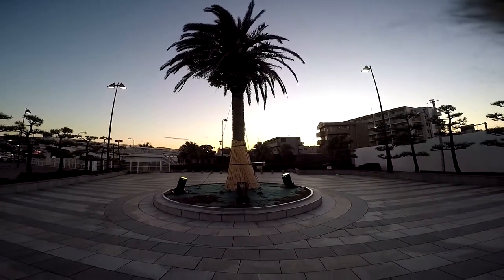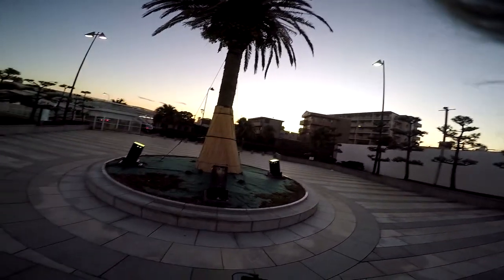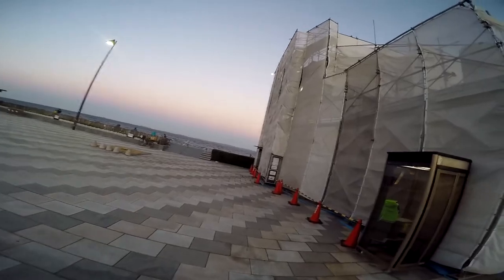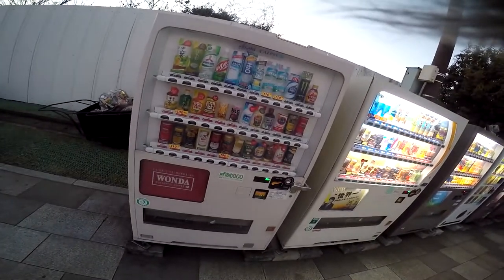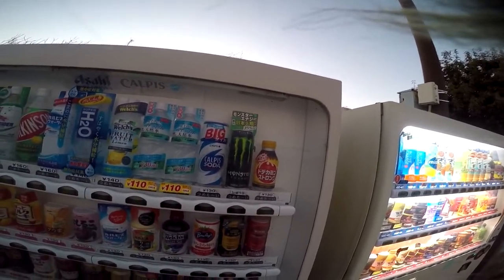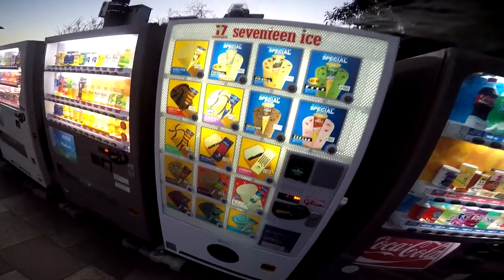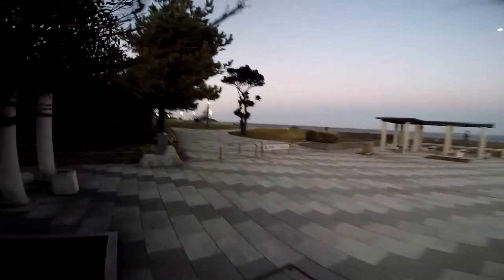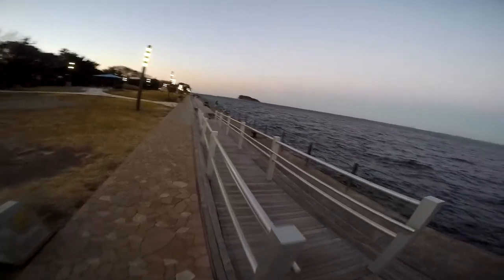ZOOM WSU-1 On A GoPro Hero4 Black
Put a windsock in it!!

TheAndySan

**Tech Notes**

*Camera Used*

*Programs Used*